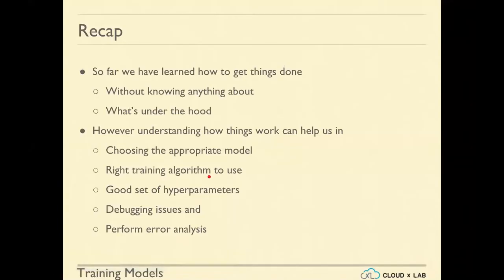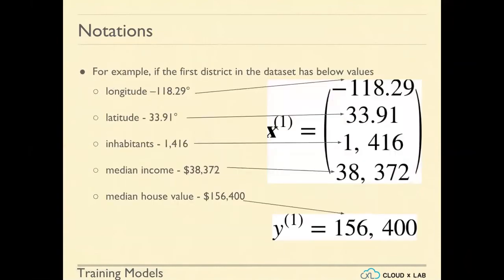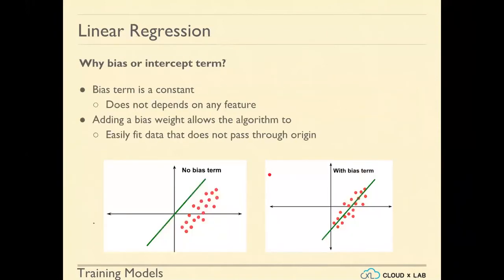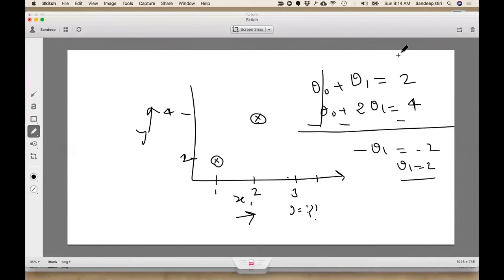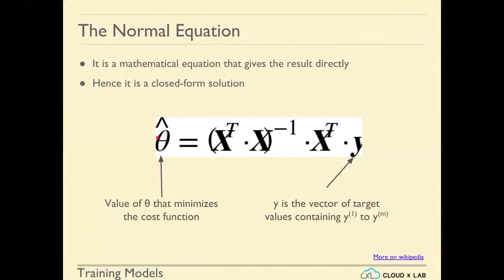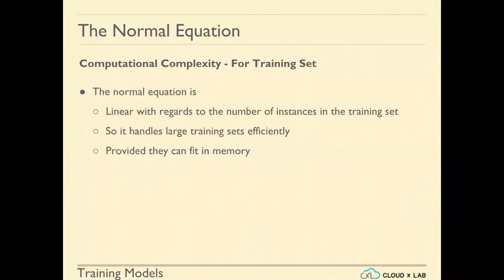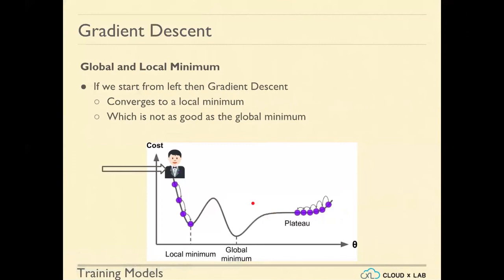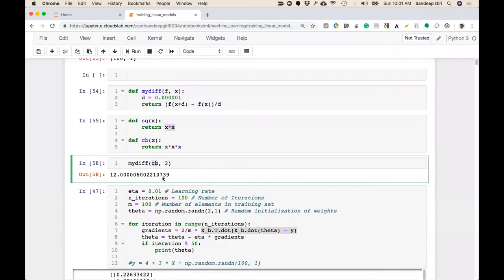Training Model (Part 1) | Machine Learning Tutorial | CloudxLab